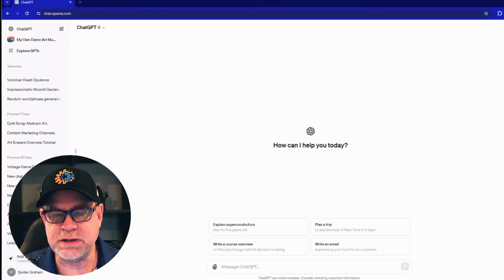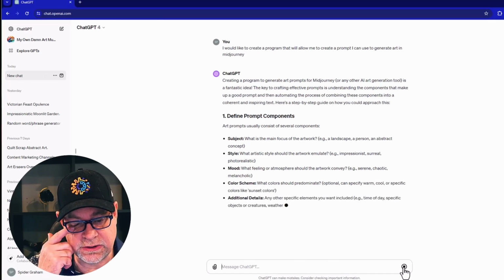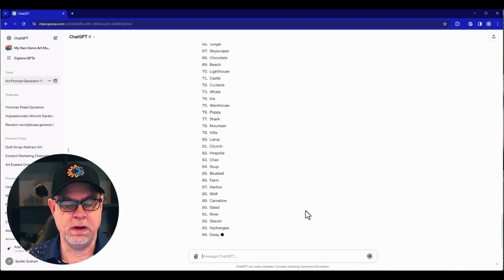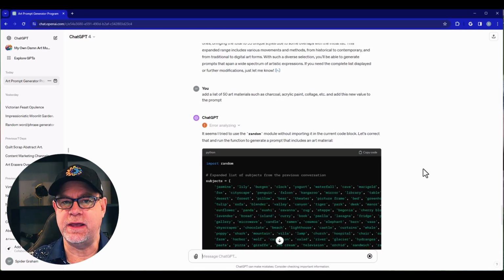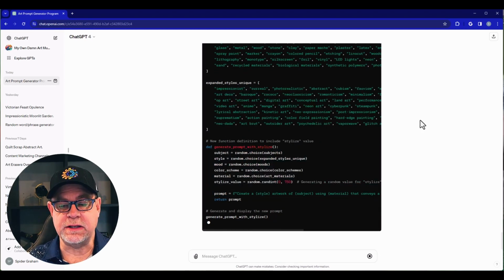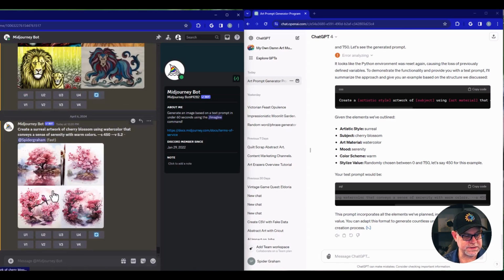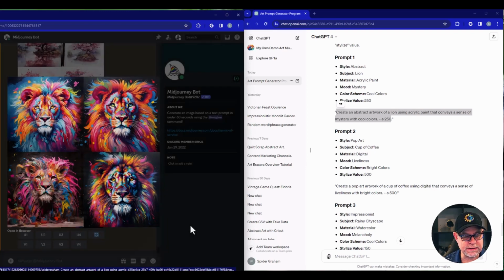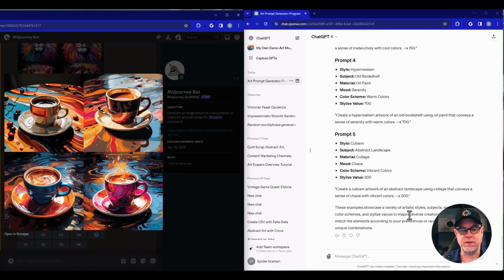Unlocking ChatGPT's Image Generation Power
Unlock the potential of AI for your creative projects with this brief tutorial on using ChatGPT to write computer code that interfaces with Midjourney to generate random images.

AI Marketing expert Spider Graham explores the process of starting with an idea and using ChatGPT to bring that idea to fruition in the form of a python script - even though he doesn't know how to program in python!

 Whether you're a developer, a designer, or just an enthusiast, this video will guide you through the fascinating process of combining the power of language models with image generation technology.

Dive into this unique blend of coding and creativity, and start generating stunning, random images with ChatGPT and Midjourney today!